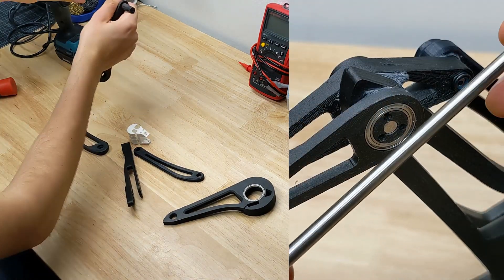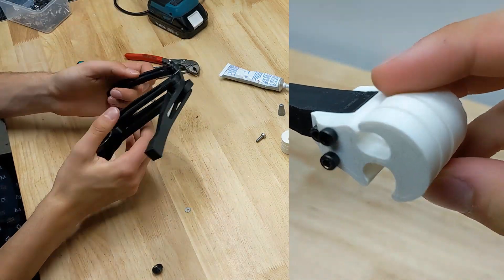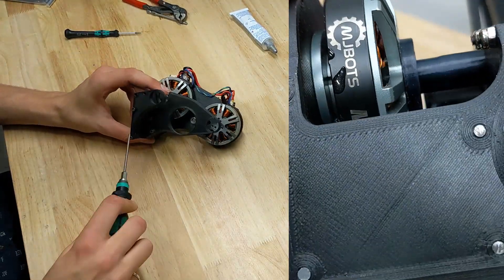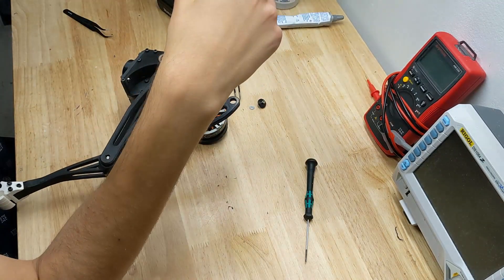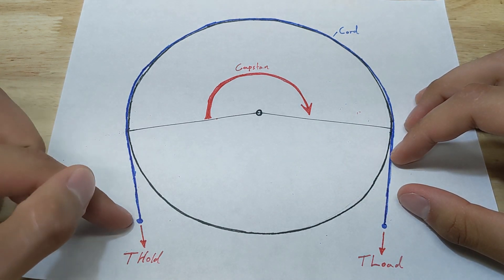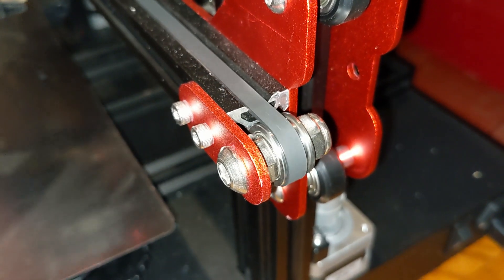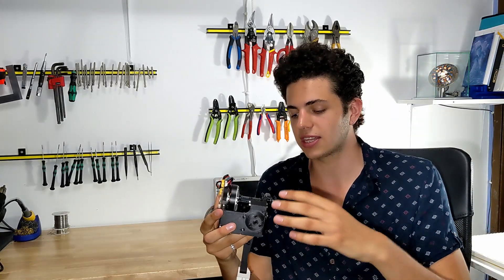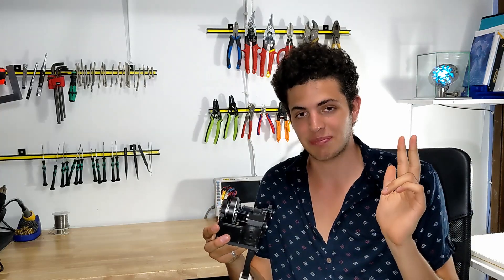Bruce-E Build Series #1 | Building a Robotic Feline from the Ground Up | Leg Design and Assembly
Hello!
   I've been designing and building a robotic quadruped named "Bruce-E" that is almost entirely 3D printed and powered by brushless motor driven Capstan reducers. This is the first video in what will hopefully become an ongoing series as the project develops.  Today, I discuss my adventures in robotic limb design/manufacturing; and show off all of the coolest design decisions that got me here. If you are interested in watching my development and maybe learning a thing or two with me please consider subscribing to the channel so that you won't miss any upcoming videos:
?sub_confirmation=1

I am by no means an expert and have learned all that I know from a stack of great books and and endless wealth of information on the web, including watching other people like myself.